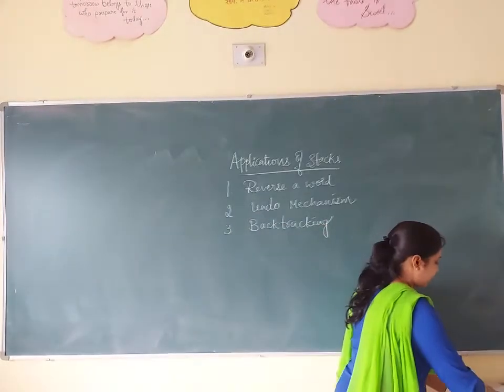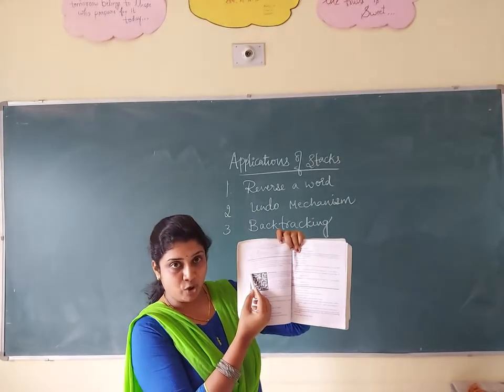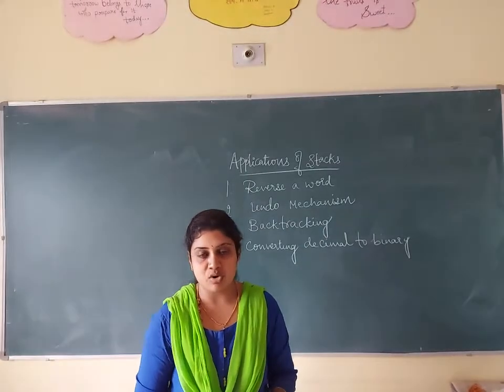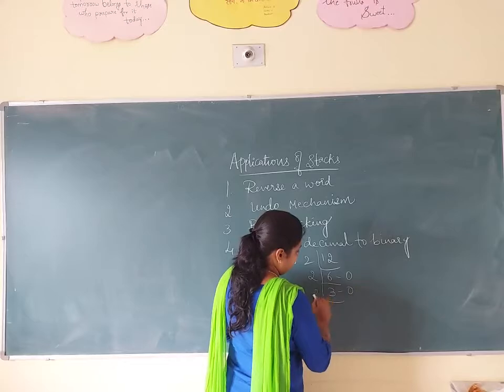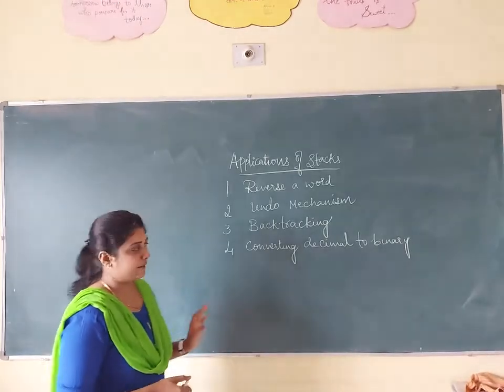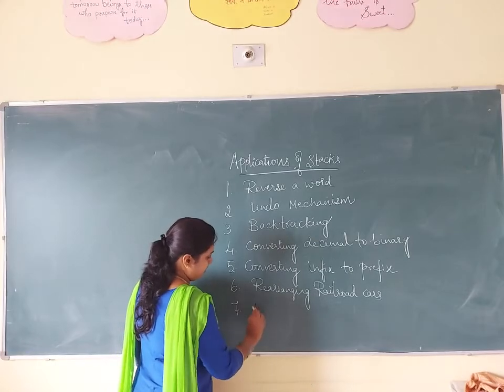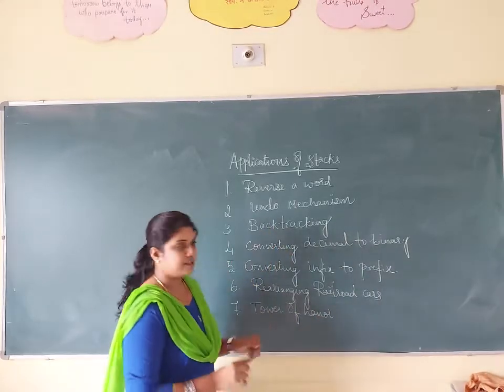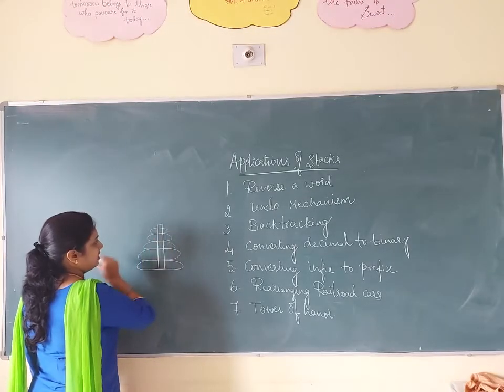applications of stacks